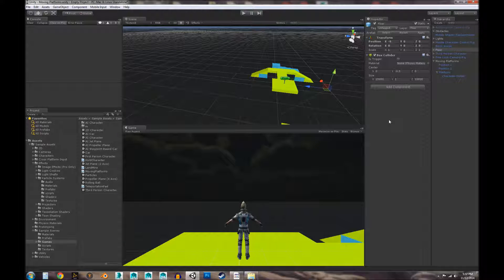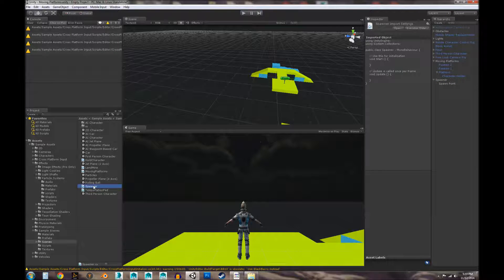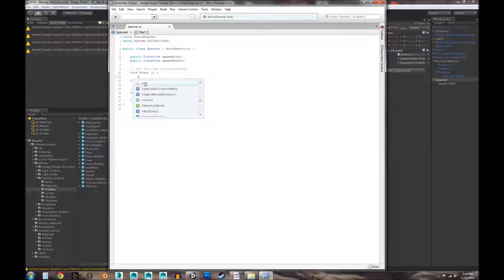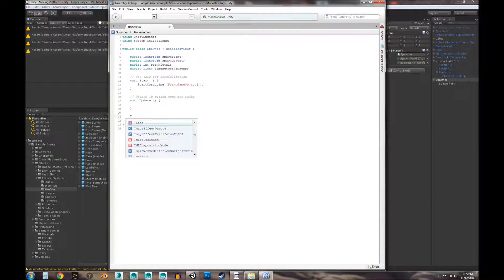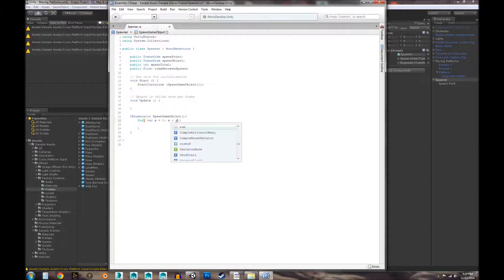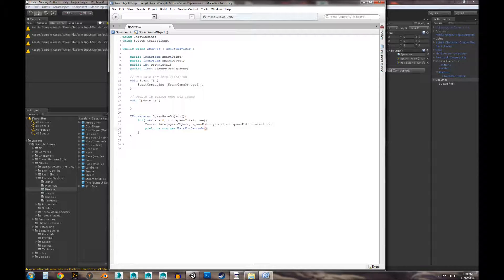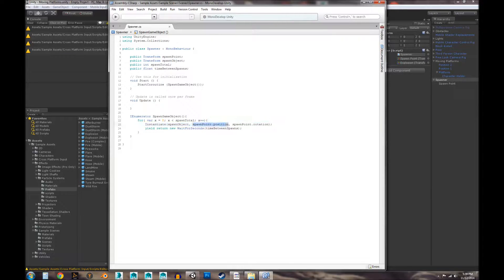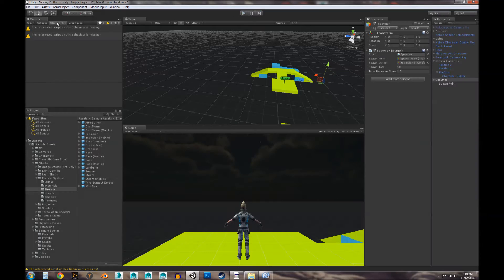Spawner Unity C# Scripting Tutorial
In this video we build a spawner that can spawn a predetermined number of game objects over a set amount of time. Unity Sample Assets are used to create and test the spawner by spawning an explosion every 1.5 seconds 10 times.

Spawner C# Scripting Examples Unity Tutorial | IEnumerator StartCorotuine For Loops Instantiate